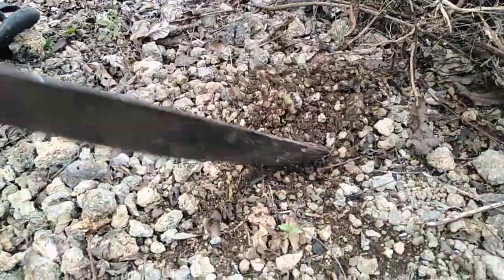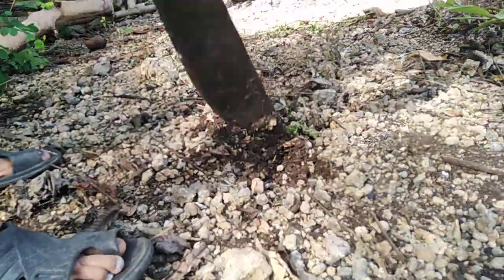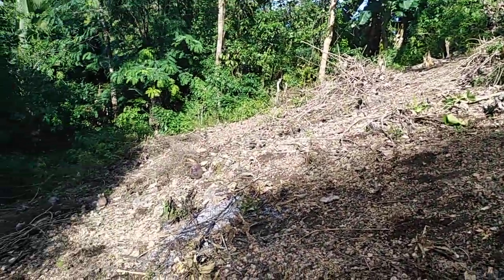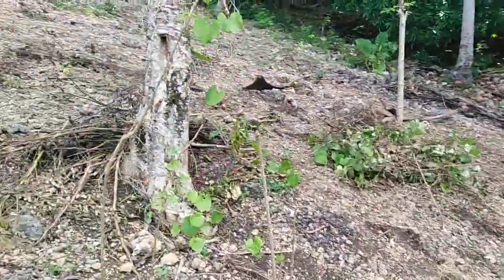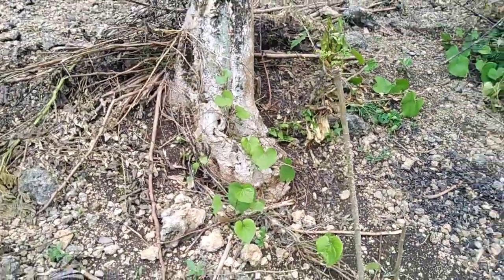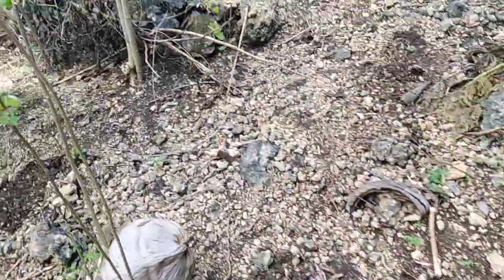How to plants a corn🌽 hand planting corn😔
This video showing how I  plants a corn in a simple way! I used to plants a corn twice a year May and October I hope you learn something and you enjoy watching this video please don't forget to subscribe my channel hit the bell button 🔔to notify my latest upload do share and like thank you so much I truly appreciated 😘😘